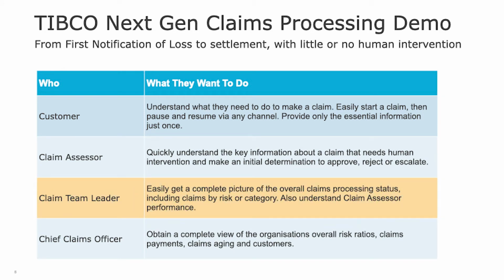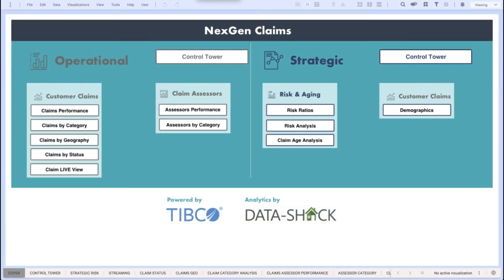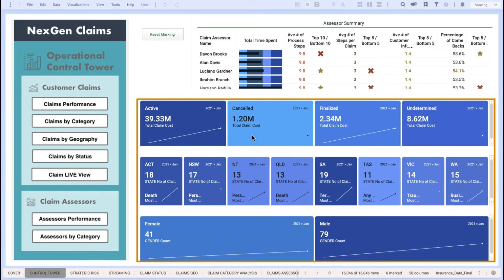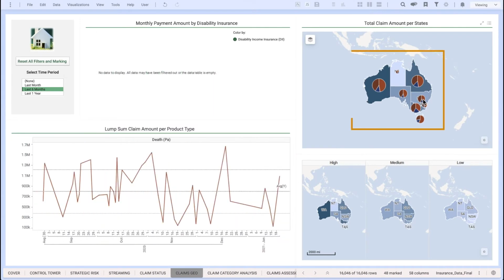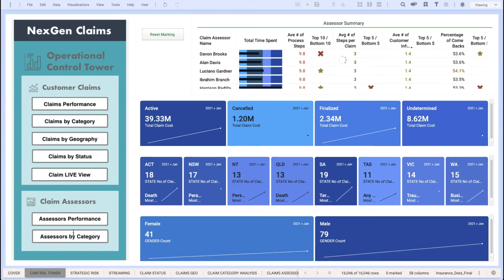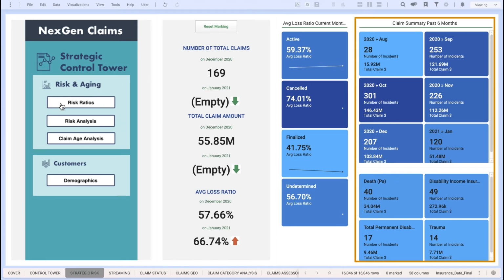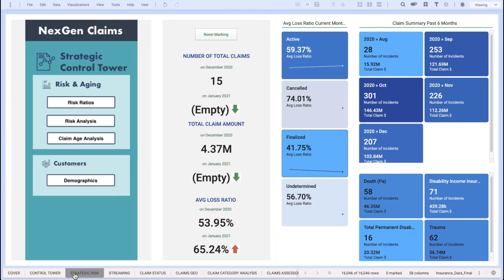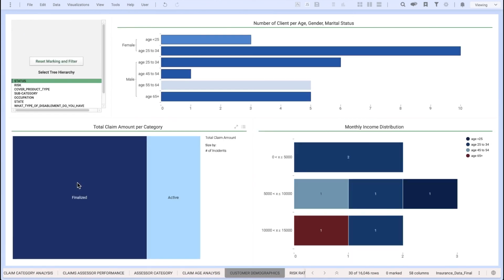Insurance Claims Processing - Demo 2: Claims Team Leader & CCO point of view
To learn more about the next generation of AI-driven insurance claims processing, please watch our short webinar

Want to see the demo from a Customer & Claims Assessor point of view?